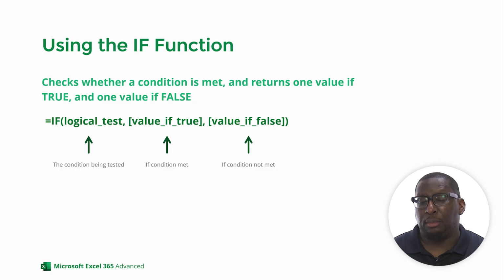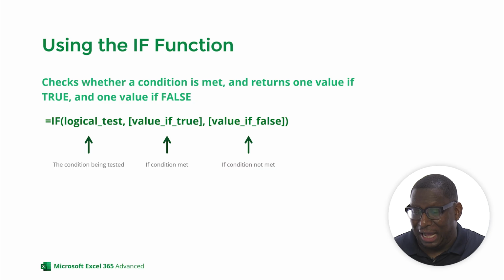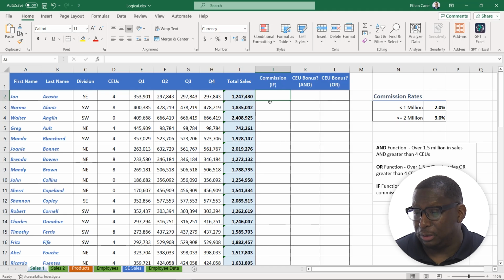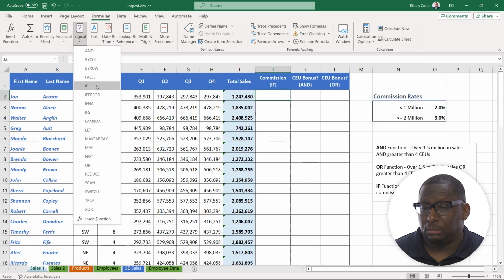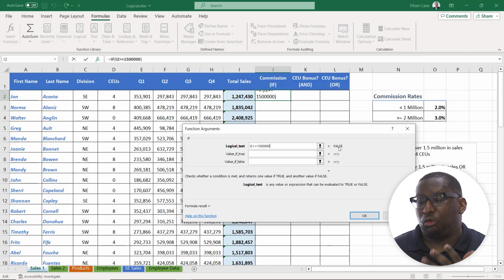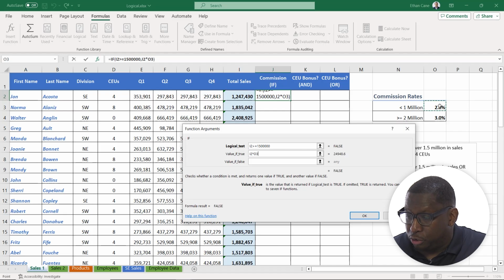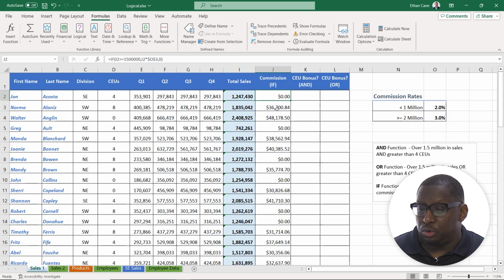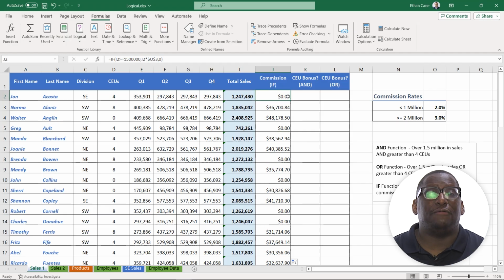How to Use the IF Function in Excel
Learning how to use the IF function in Excel starts with one idea: it checks whether a condition is met, then returns one value if that's true and a different value if it's false. In this lesson you'll build a working IF formula step by step using a real sales commission example, then learn a quick way to check your logic.

The IF function is one of the most common logical functions in Excel, and nearly every other logical function is built on top of it. This lesson from Intellezy's Excel 365 Advanced course explains what the IF function does, breaks down its syntax and three arguments, and walks you through writing your first IF formula. Some people call this an IF statement, but in Excel it's the IF function, and it's the foundation for the more advanced logical functions you'll use later.

- What the IF function does and why it's the foundation of every logical function in Excel
- The syntax and three arguments of the IF function: the logical test, the value if true, and the value if false, and why only the logical test is required
- What Excel returns when you leave the value if true or value if false blank
- How to write an IF formula that applies a 2% commission when sales reach a set threshold
- How to use an absolute reference so your formula copies down correctly with the fill tool
- How to check and troubleshoot your logic using the Evaluate Formula tool

This lesson is one part of Intellezy's Excel 365 Advanced course, which goes well beyond the basic IF function. The full course covers functions like SUMIF, AVERAGEIF, and COUNTIF, advanced lookup functions, complex logical and text functions, formula auditing and error checking, What-If Analysis, PivotTables and the PowerPivot add-in, Macros, form controls, worksheet and workbook protection, and Excel's collaboration and data tools.

Intellezy's complete video library gives you on-demand training across Microsoft 365, business skills, AI tools, and more, taught in short, practical lessons like this one.

*Chapters / Timestamps:*
00:00 Why the IF function matters
00:28 What the IF function does
00:38 The three arguments explained
01:07 Setting up the commission example
01:49 Writing the IF formula
03:19 Checking your logic with Evaluate Formula
03:48 Recap and what comes next

What does the IF function in Excel do?
The IF function checks whether a condition is met, then returns one value if the condition is true and another value if it's false. It's one of the most common logical functions in Excel and serves as the foundation for the more advanced logical functions built on top of it.

How do you write an IF formula in Excel?
Select a cell, choose IF from the logical function category, and enter three arguments: the logical test (your condition), the value if true, and the value if false. In this lesson, the formula checks whether total sales reach 1.5 million, returns a 2% commission if true, and returns zero if false.

What are the three arguments of the IF function?
The IF function uses three arguments: the logical test, the value if true, and the value if false. Only the logical test is required, which Excel shows by displaying it in bold. The logical test sets the condition, while the other two arguments tell Excel what to return in each case.

How do you write the condition in an IF function?
The condition goes in the logical test, using a comparison operator to define what you want to check. In this lesson the logical test uses greater than or equal to, checking whether total sales reach at least 1.5 million, and Excel shows a preliminary result of true or false as you build the formula.

Why use an absolute reference in an IF formula?
An absolute reference locks a cell so it doesn't shift when you copy the formula down with the fill tool. In this lesson the 2% commission rate is made absolute so every row multiplies by the same rate instead of moving to an empty cell.

What happens if you leave the value if true or value if false blank?
If you don't enter anything for the value if true or the value if false, Excel simply returns TRUE or FALSE in those places instead of a custom result. Supplying your own values lets you control exactly what appears when the condition is or isn't met.

How can you check whether an IF formula is working correctly?
Use the Evaluate Formula tool to step through the logic one piece at a time. It shows how Excel reads the logical test, whether that test returns true or false, and which result the formula lands on, making it easier to check and troubleshoot any logical function.